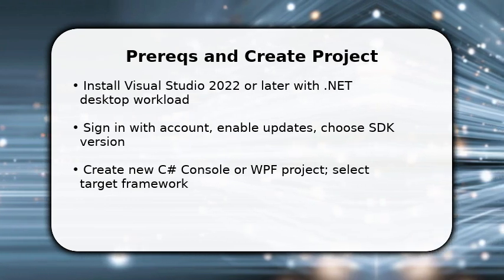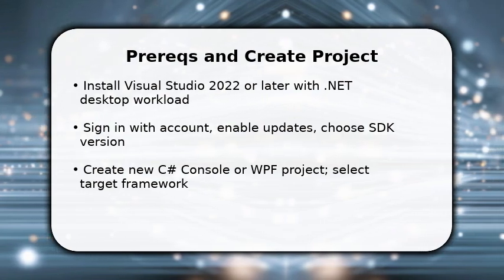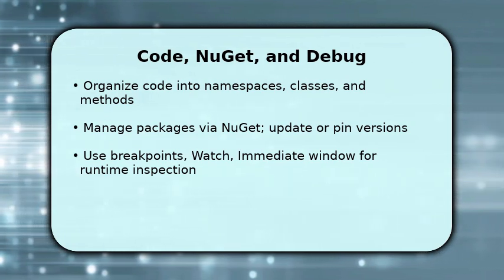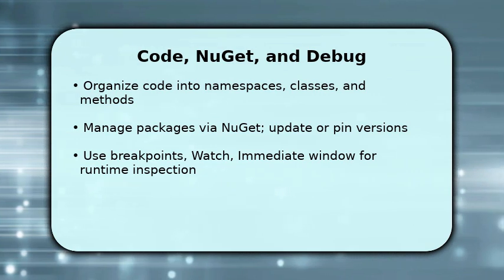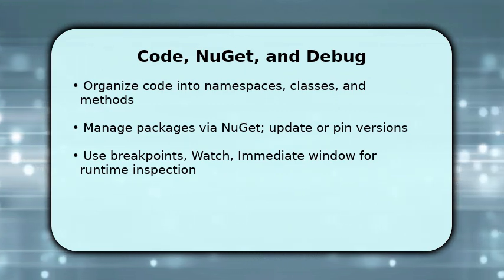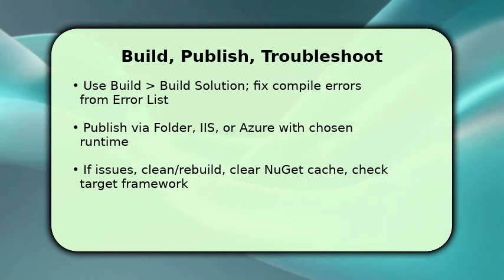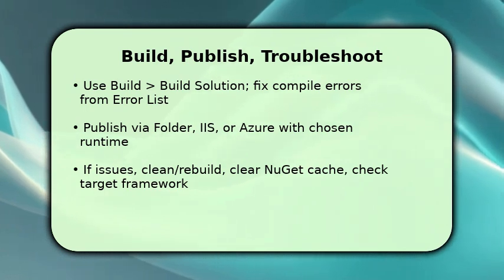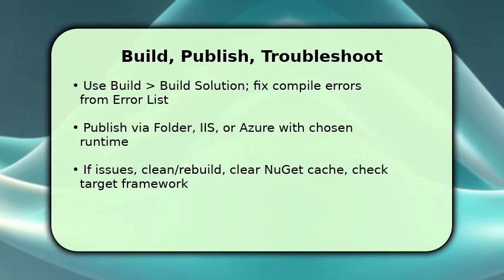How to Use Visual Studio with C# (updated)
How to Use Visual Studio with C# (updated) | 🔒 Surfshark VPN Deal — Stay private and secure. $1.99/mo + 3 Months Free ▸

Dive into the world of C# programming within Visual Studio in this updated guide. Discover efficient coding techniques, debugging tips, and project management strategies to enhance your development workflow.

Visual Studio, CSharp, Programming Tutorial, Debugging Techniques, Project Management Strategies, Efficient Coding, Updated Guide